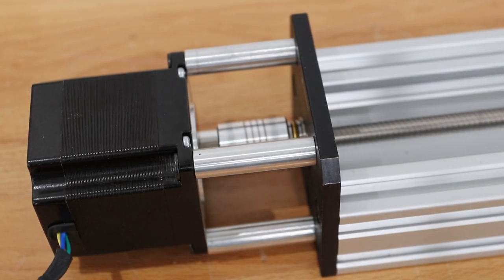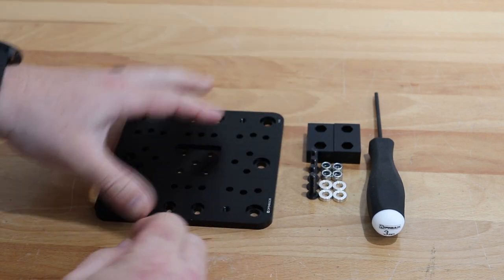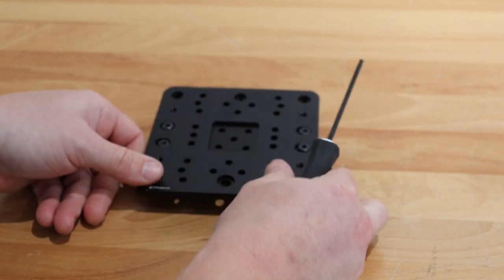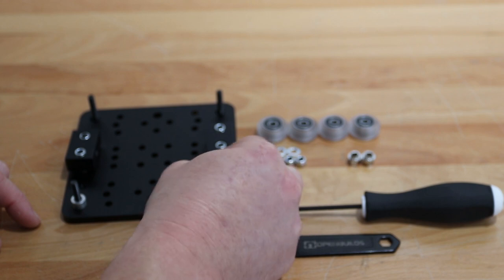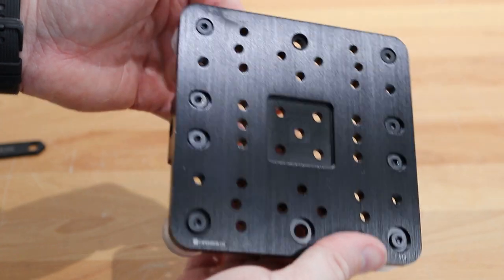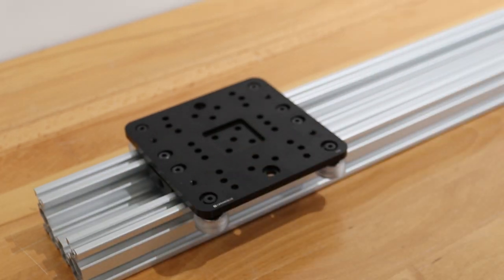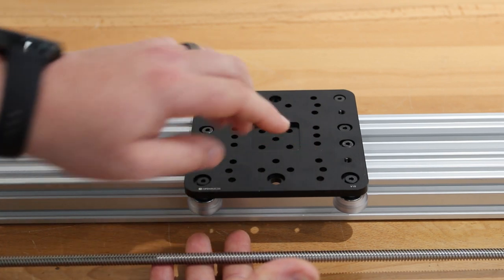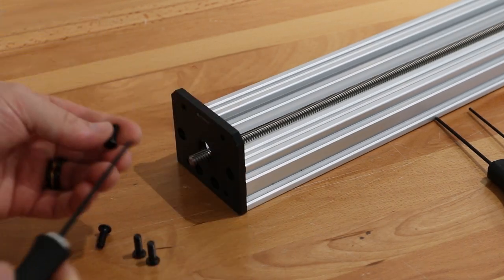OpenBuilds C-Beam Linear Actuator 1500mm Lead Screw (Tension System)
Learn how to build our C-Beam Linear Actuator at 1500mm with our tensioning system!